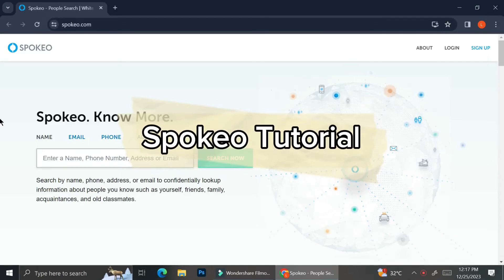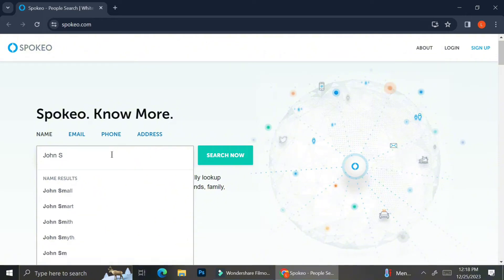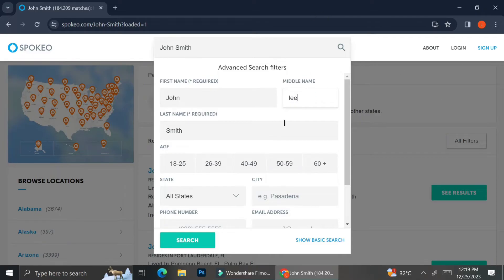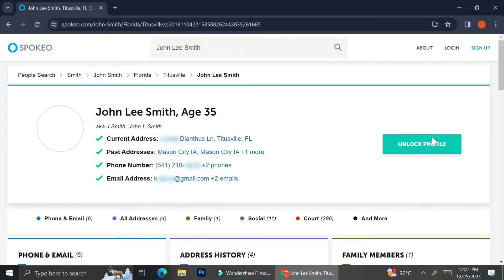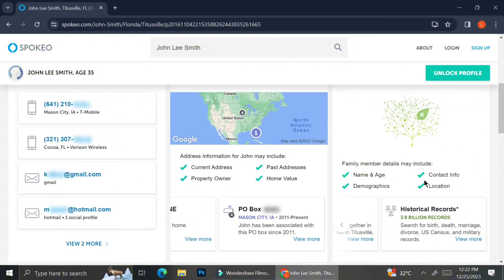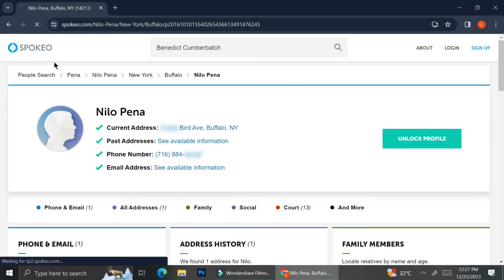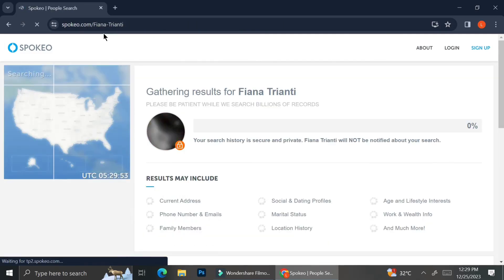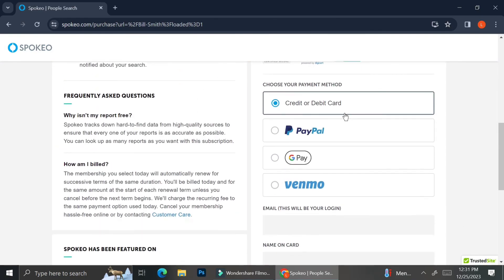Spokeo Tutorial for Beginners | How to Use Spokeo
If you are looking for a video about Spokeo Tutorial for beginners, here it is!
In this video you'll learn how to use Spokeo.